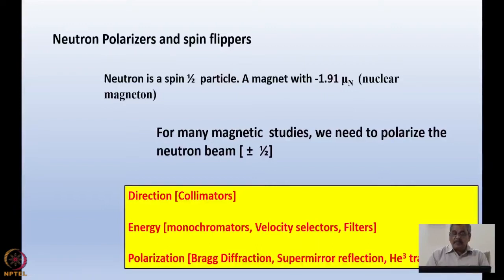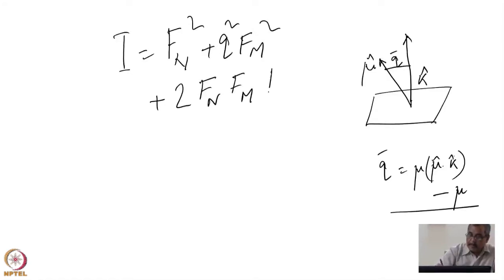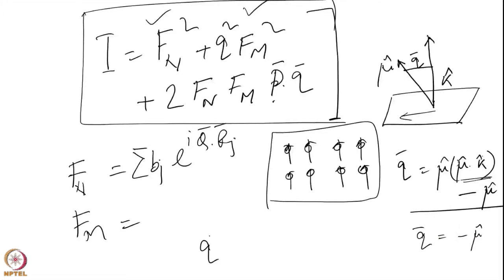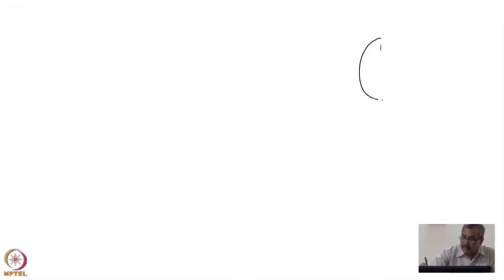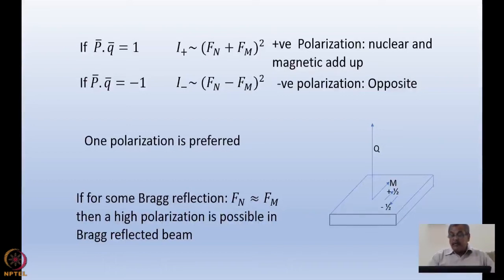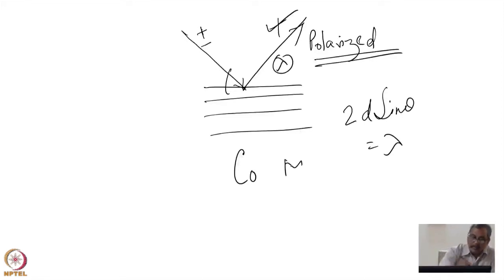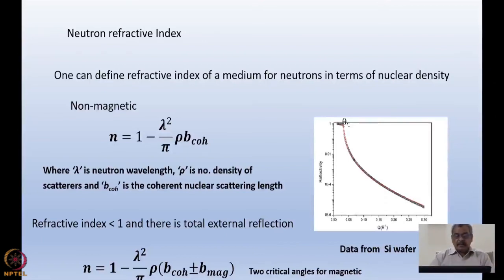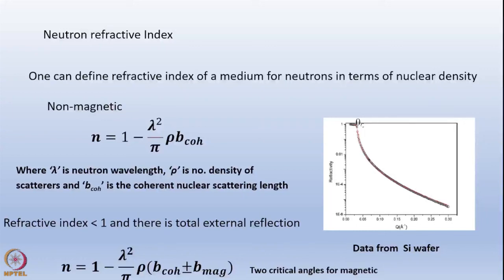Week 4: Lecture11A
Week 4: Lecture11A: Neutron polarizers and spin-flippers